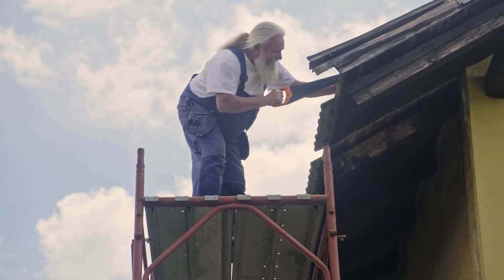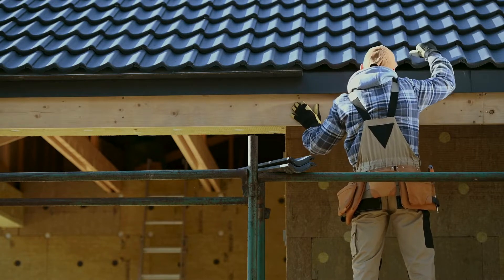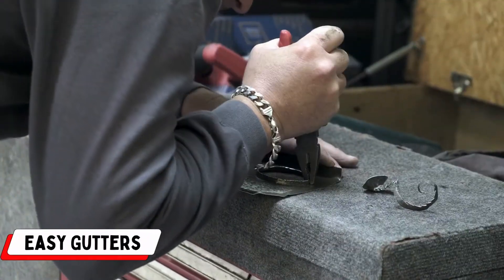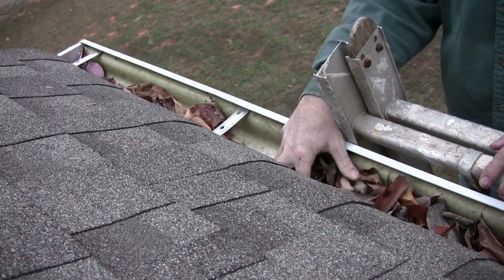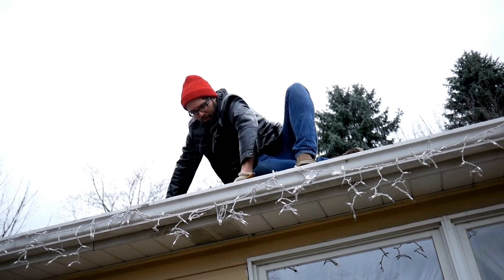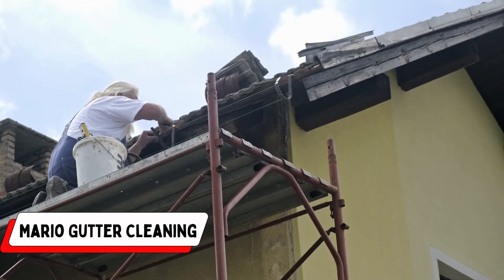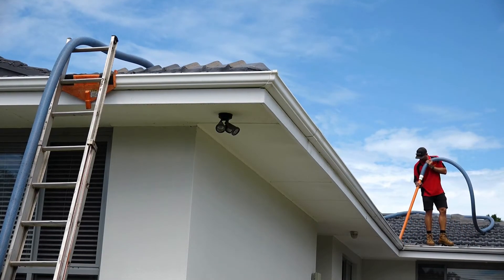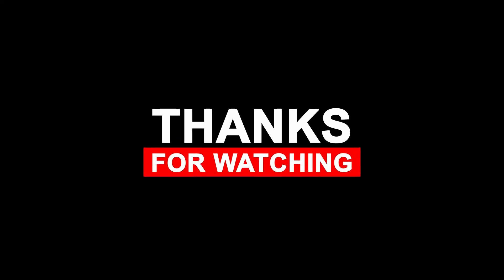Best Gutter Guard Installers Sydney | Look Out Australia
Today's video spotlights Sydney's premier Gutter Guard Installers, delving into their exceptional proficiency. Join us as we investigate their innovative solutions and precise installation services, highlighting the crucial role of safeguarding your gutters for home maintenance. Learn about the benefits of selecting industry-leading installers, from preventing debris buildup to ensuring efficient water drainage. Tune in for valuable information and expert recommendations, guiding you to make informed decisions for improving the longevity and functionality of your home's gutter system. Don't miss the invaluable insights shared in this comprehensive discussion.

Select the premier Gutter Guard Installer in Sydney for unmatched expertise. Ensure your home's gutter system receives exceptional care from professionals trusted in the industry.

Timestamps

0:50 Gutter Guard King
1:13 Easy Gutters
1:40 DX Gutter Guard
2:06 Leafsmart
2:34 Mario Gutter Cleaning